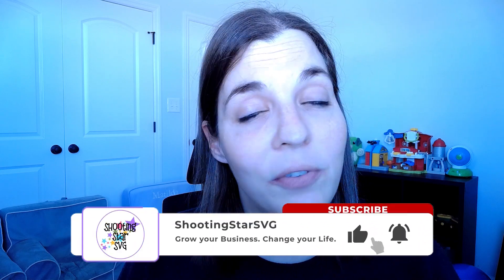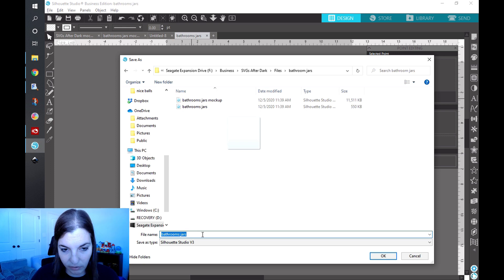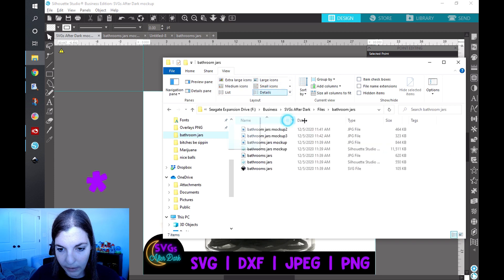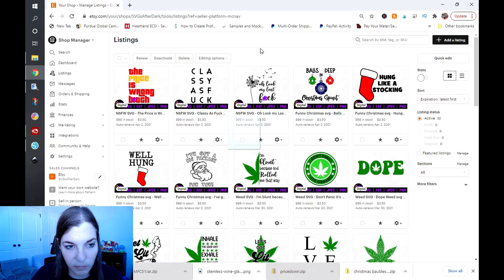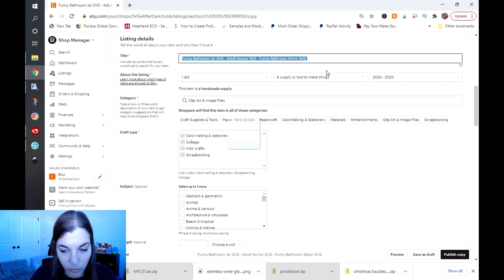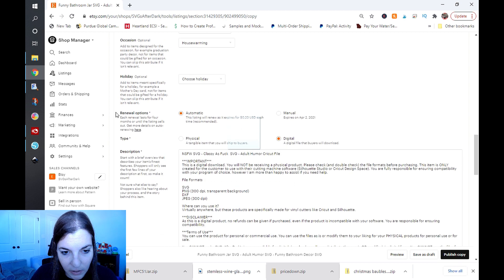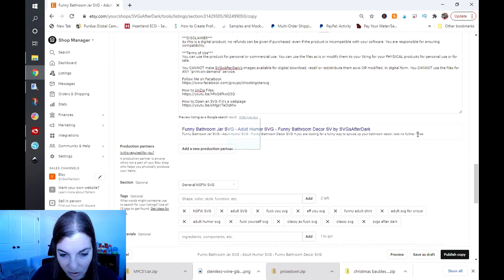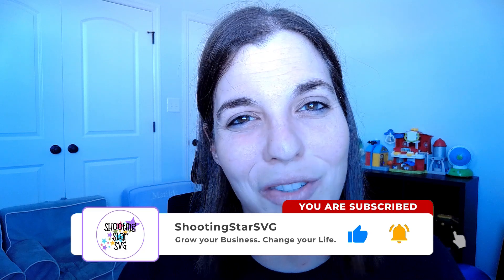How to Create an Etsy Listing for Digital Downloads - Sell SVGs on Etsy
If you're wondering how to create an Etsy listing for Digital Downloads look no further. In this video I will step you through how to create an Etsy Listing for digital downloads and how you can optimize your listings in the best way possible.